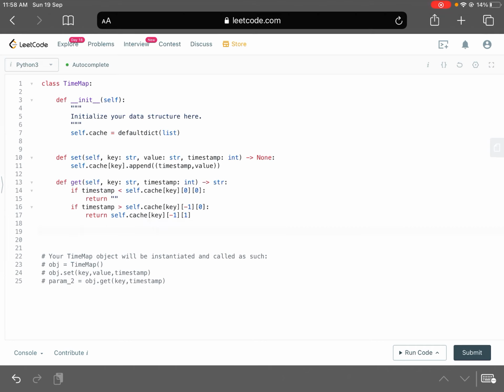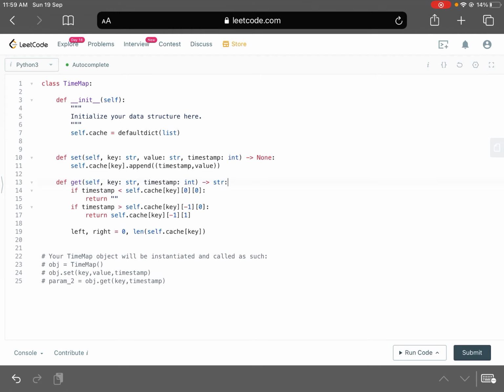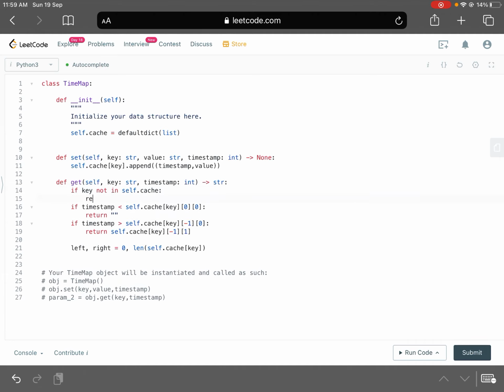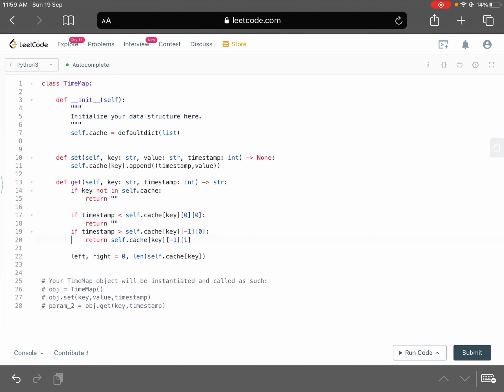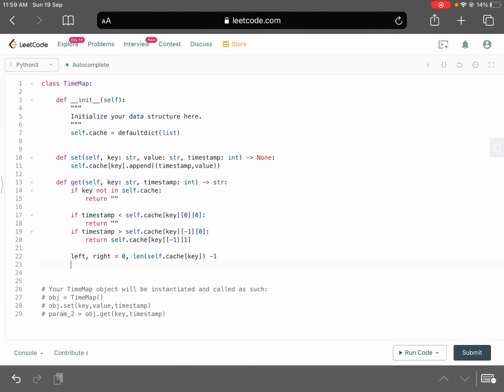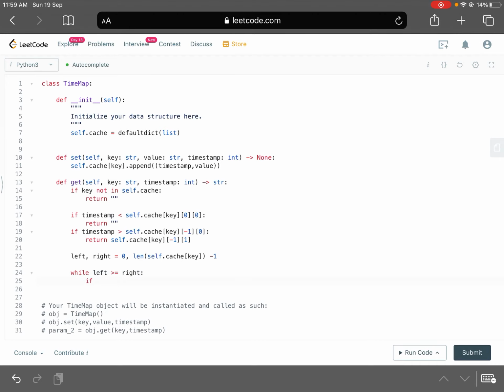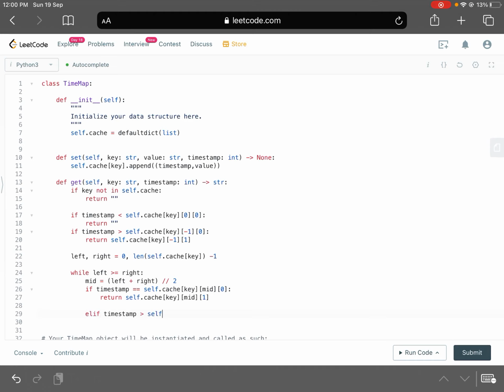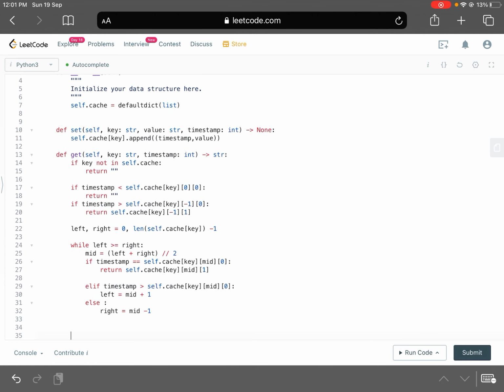Implement time map data structures with setters and getters